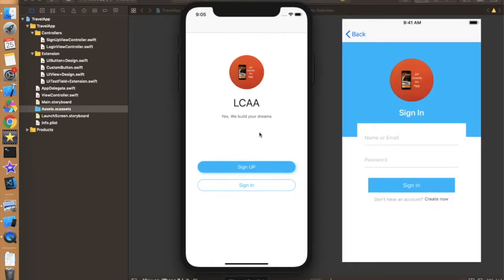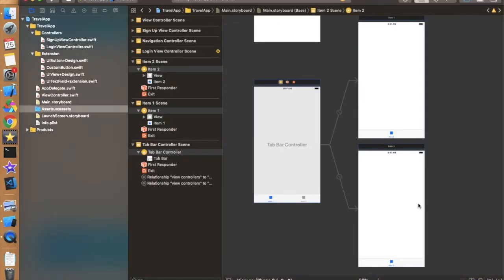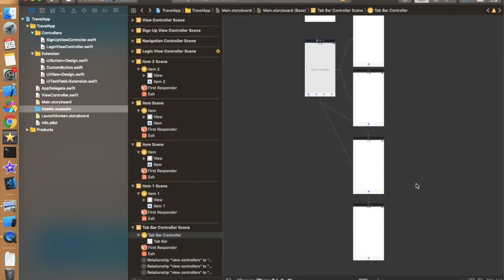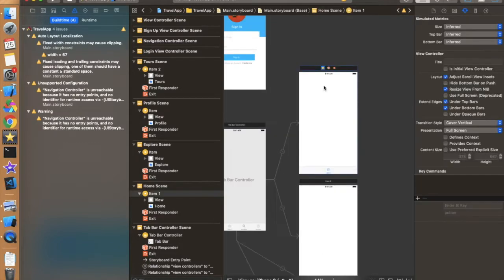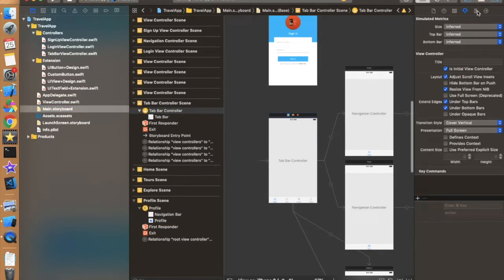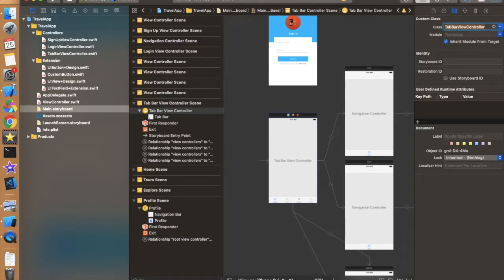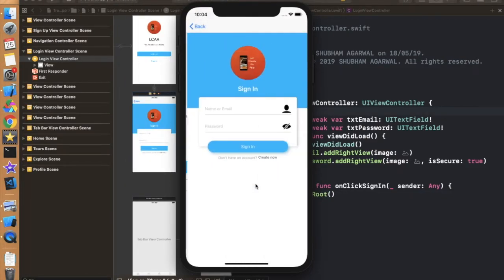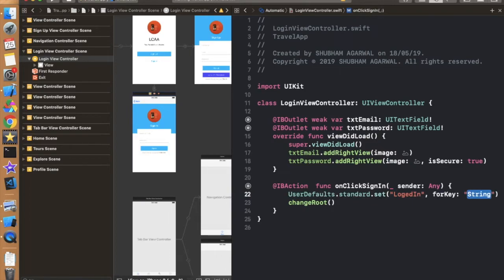Swift 4.1 - How to create Tab bar Controller - Auto Layout & Constraint (Xcode 10.1)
Hello Everyone,
This is part 3 of the Auto layouts and constraints series. In this video, we are going to talk about how we can create a Tab bar controller using StoryBoard and also learn how we can change the root controller of the application after login.

Todays Topic include
Auto Layouts, Constraints, Tab Bar controller, Root Change.

Happy Coding.